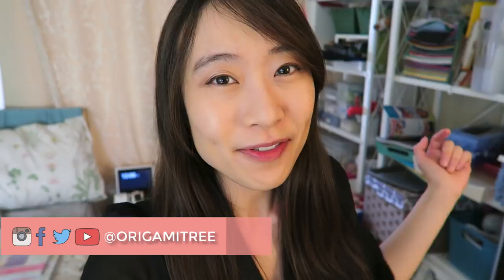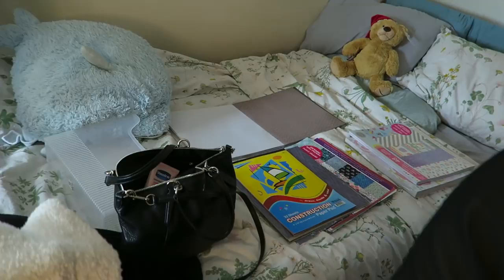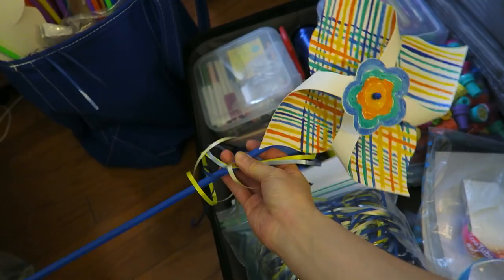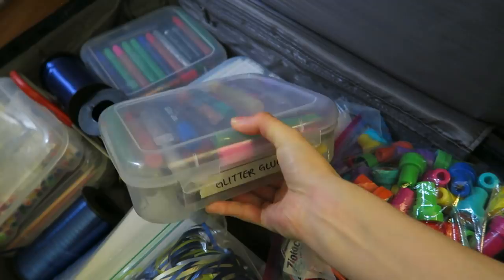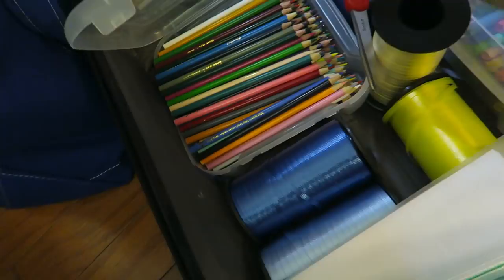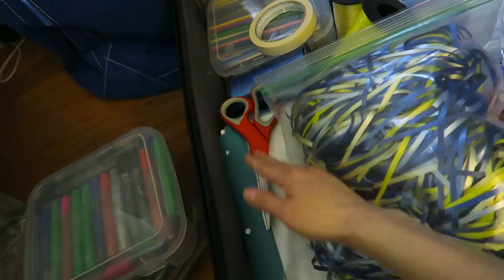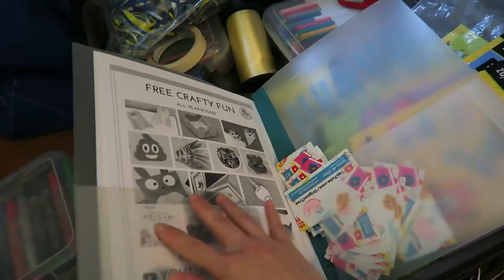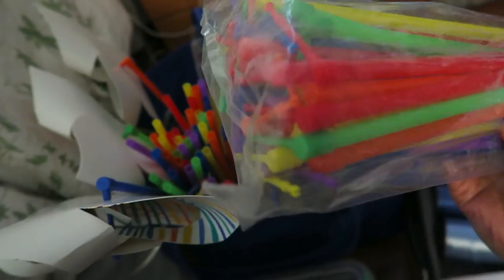Running an Arts & Crafts Workshop! How I Prepare to Host & Run a Crafts Workshop in NYC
Running an arts and crafts workshop is hard work, but well worth it! Here's a behind the scenes video on how I prepare, and the things I bring to a typical arts and crafts workshop for approximately 100 kids in NYC. PLUS, see a part of my room for the first time on YouTube! ;-)

SELECT MATERIALS / AD:
Storex Classroom Caddy (LOVE THESE!)
Mini Scrapbook Case (ALSO love these hehe. I have about 8 of these at crafts organizers home)
Royal Blue Crimped Curling Ribbon